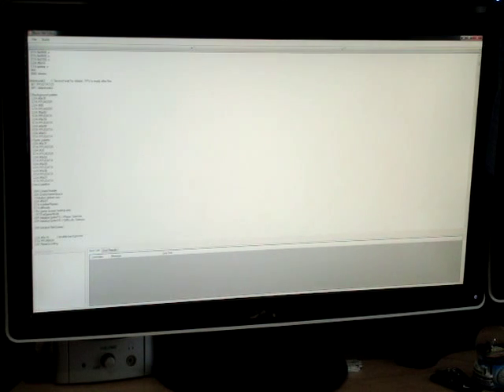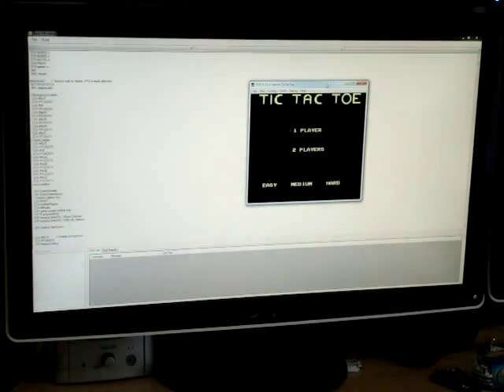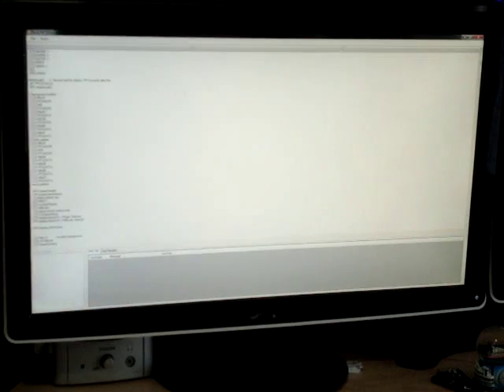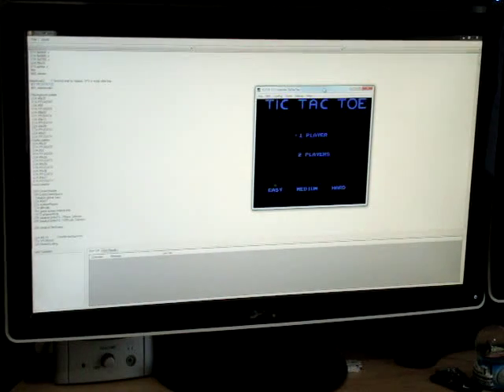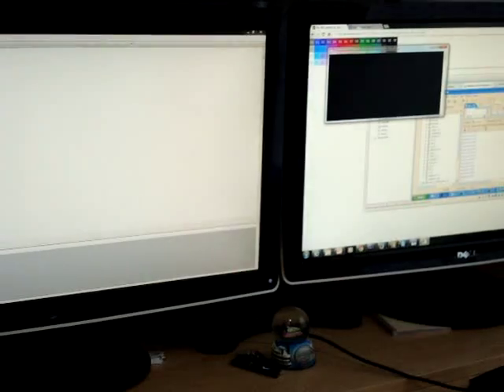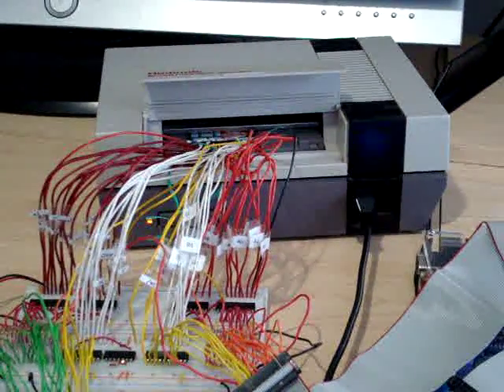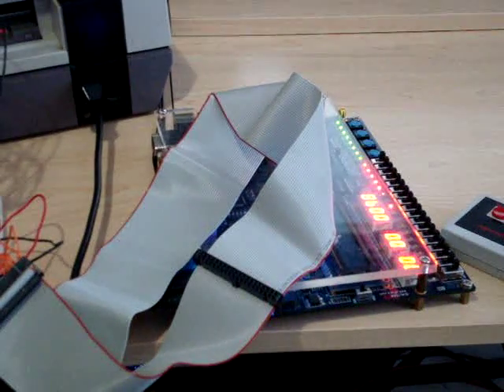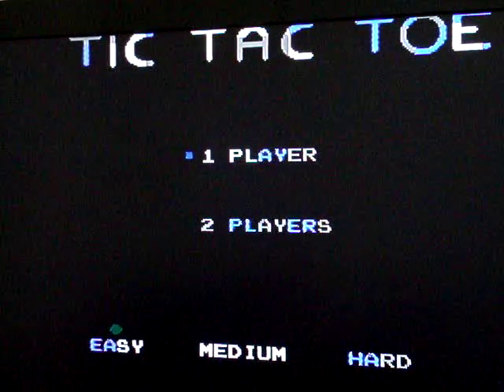Nintendo Game Development Kit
Demonstration of my Senior Design Project